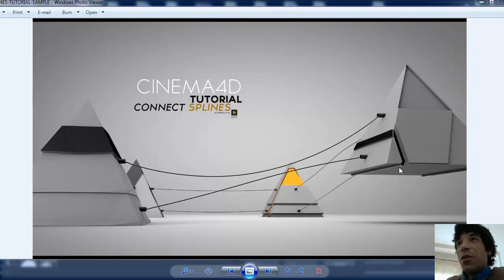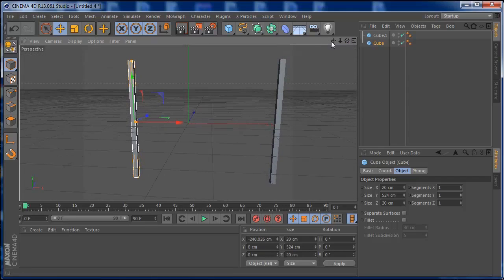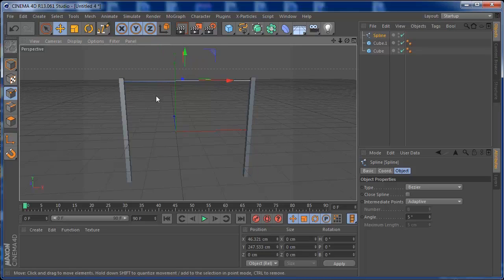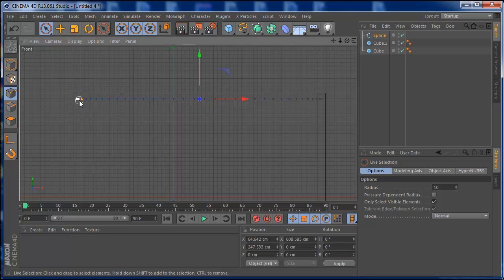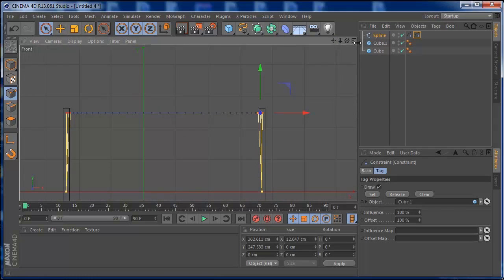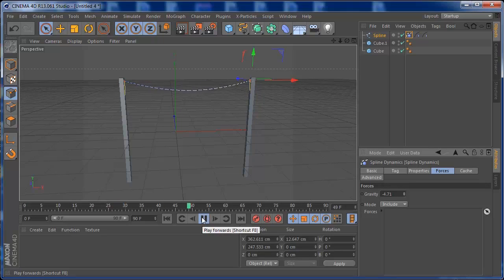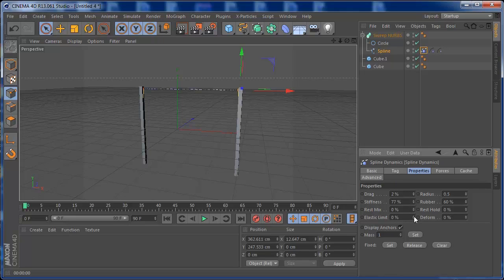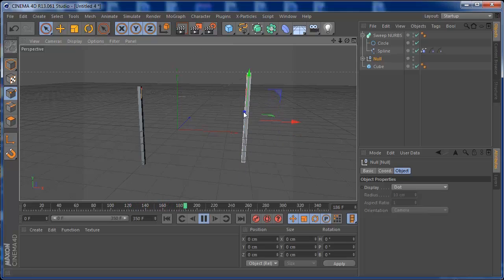CINEMA4D TUTORIAL - Dynamic splines (connect splines on objecs)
How to connect splines to objects and make them dynamic and follow colisions on objects attached.

Fx